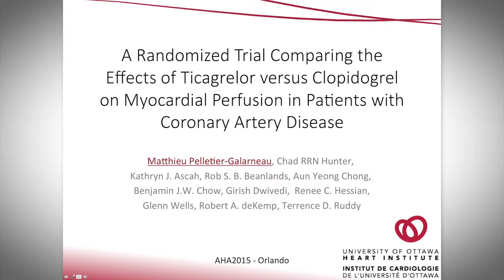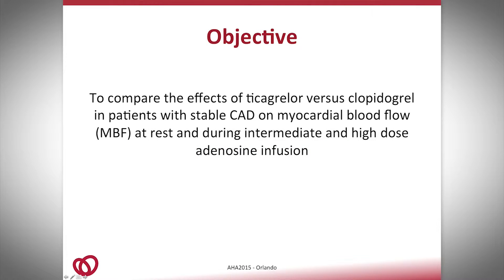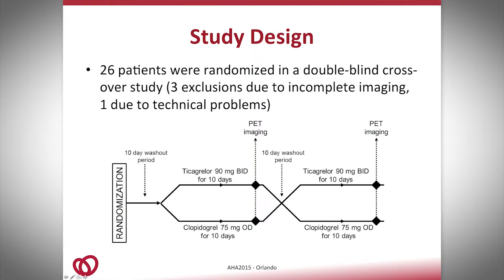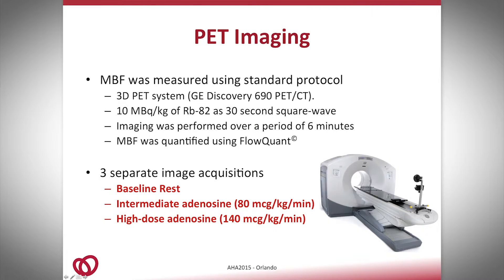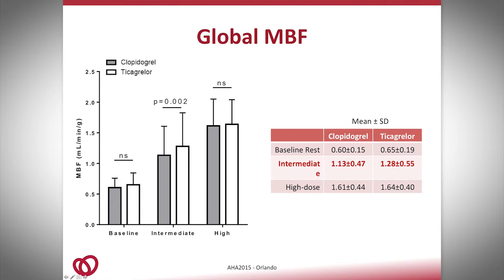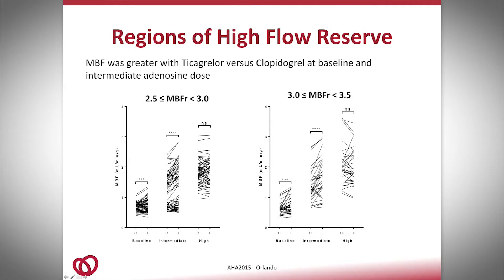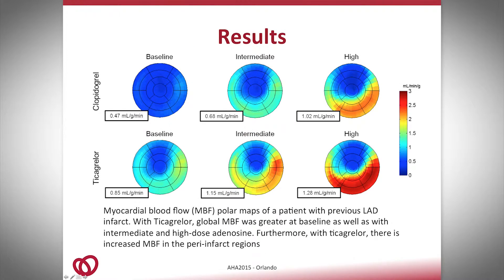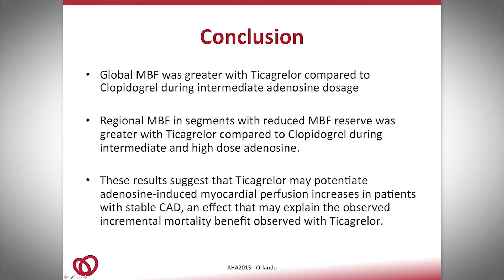Matthieu Pelletier Galarneau V01